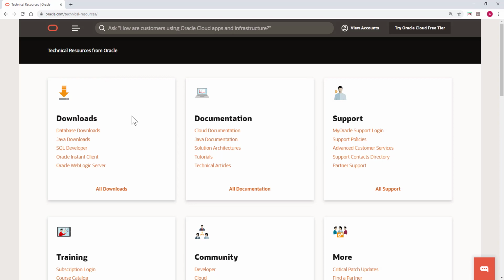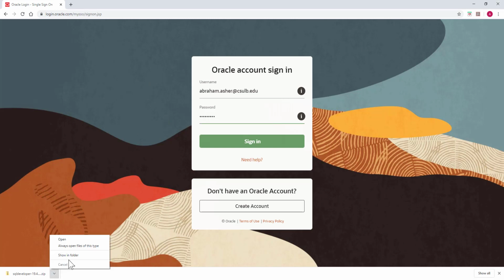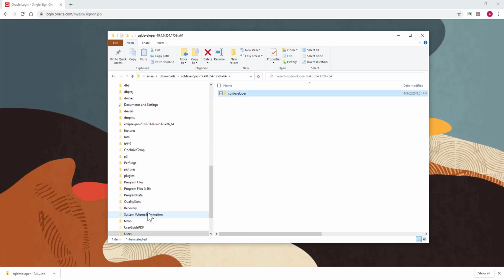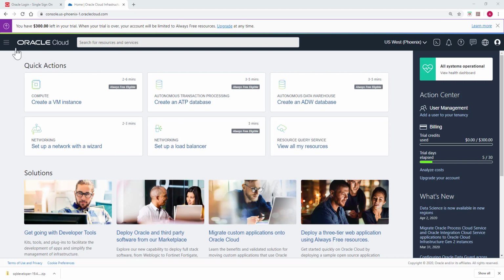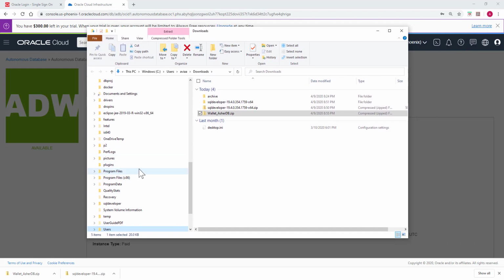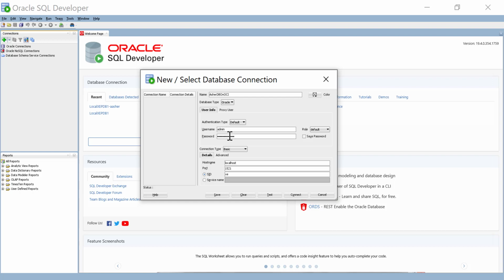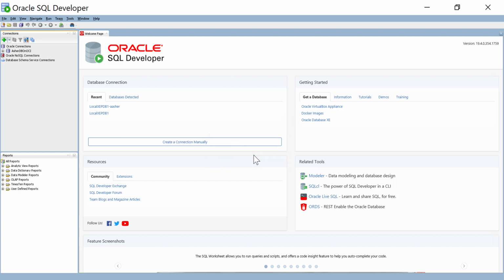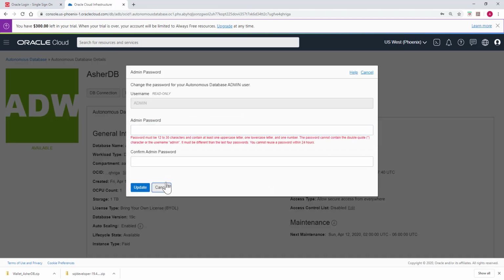Windows 10 - SQL Developer Install Connect To Autonomous Database on Oracle Cloud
This video shows how to install SQL Developer and make a connection to an Autonomous Database on Oracle Cloud Infrastructure.

Installation is shown on Window 10 Operating System.

Prerequisite:
Create an Autonomous Database on Oracle Cloud Infrastructure.  See the following video: